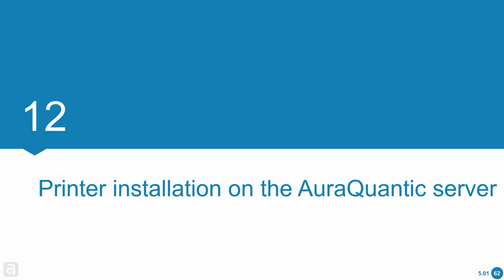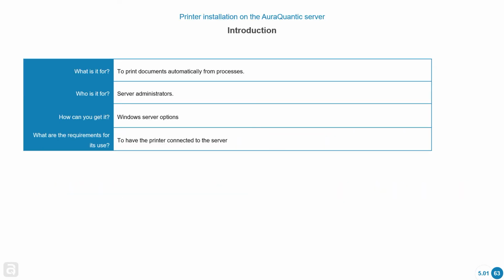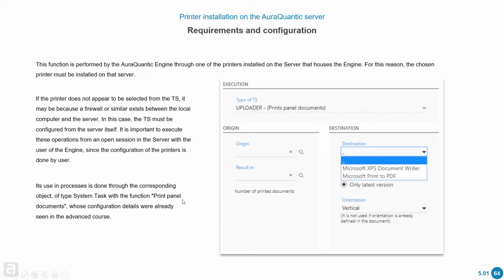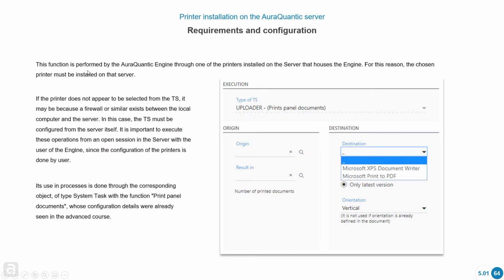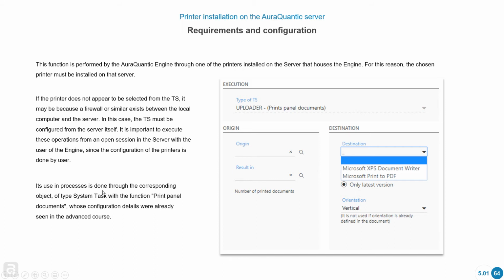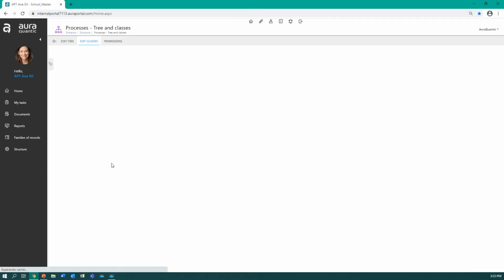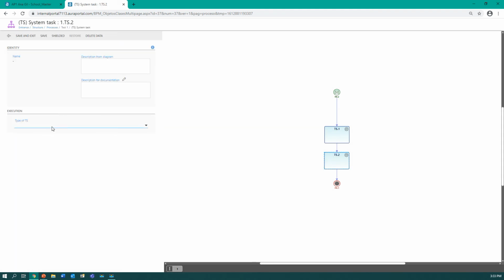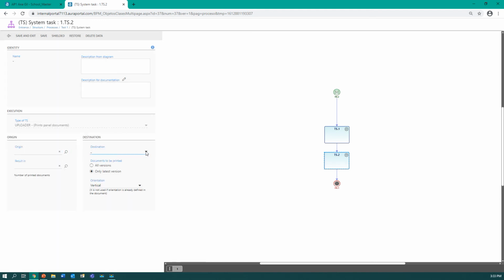BPM course: 5. Governance and integration | Installing printers on the server 5.01 12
This video explains how to install printers on the AuraQuantic server.